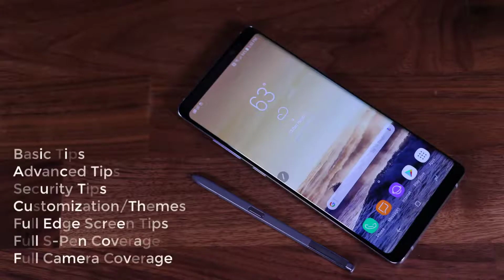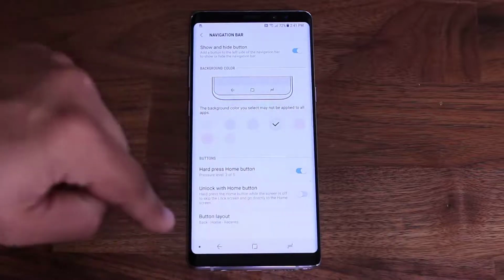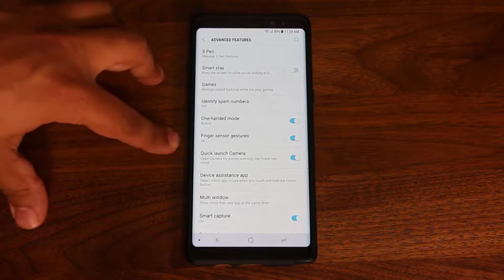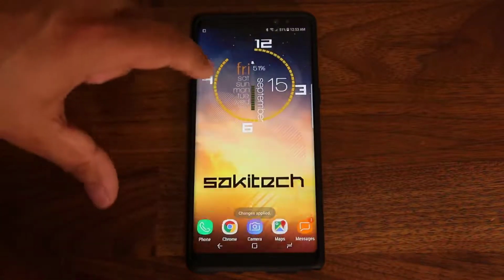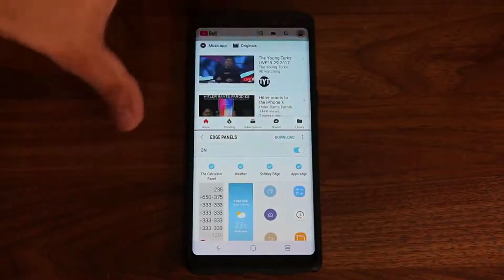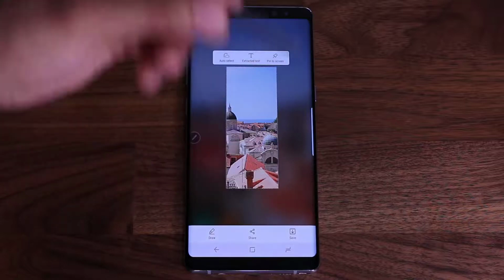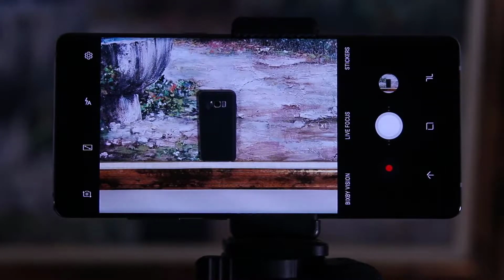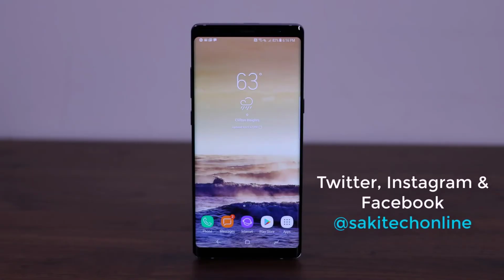200+_Samsung_Galaxy_Note_8_Tips,_Tricks_&_Hidden_Feature